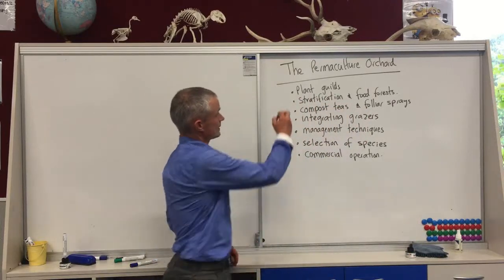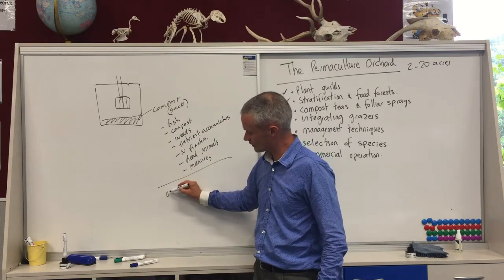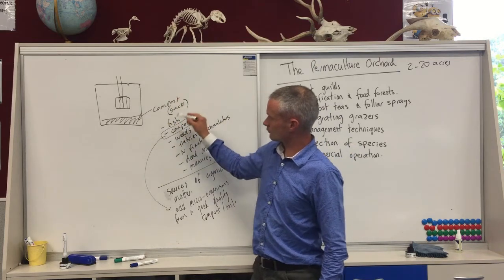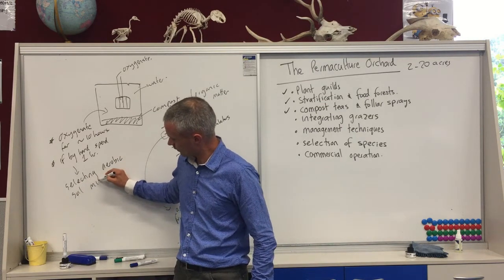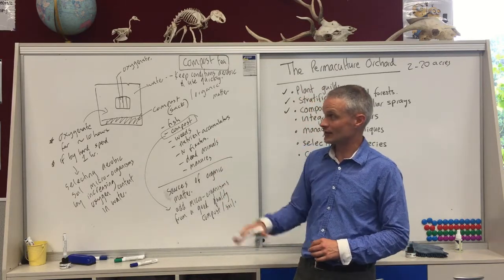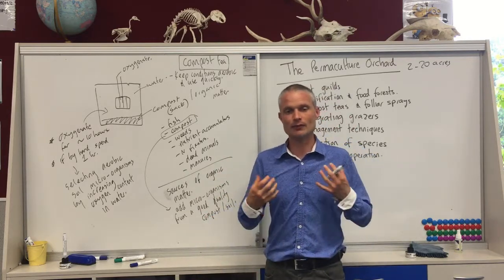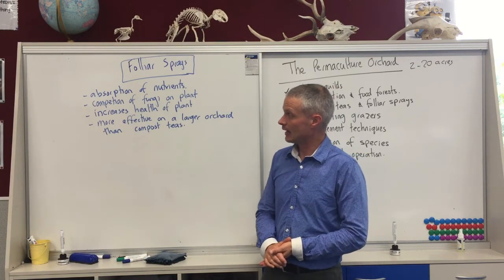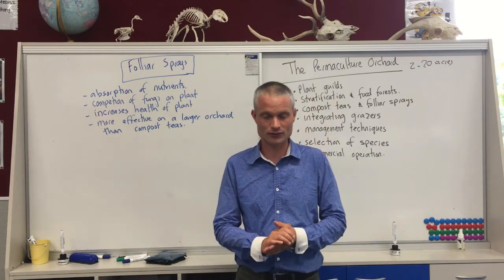Orchard nutrients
Find out more about the application of permaculture design within our free masterclass